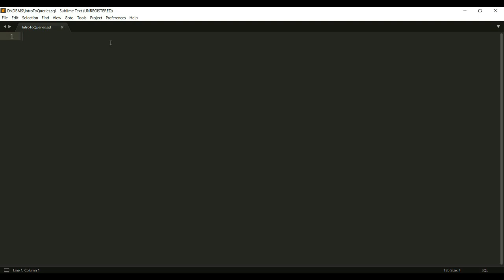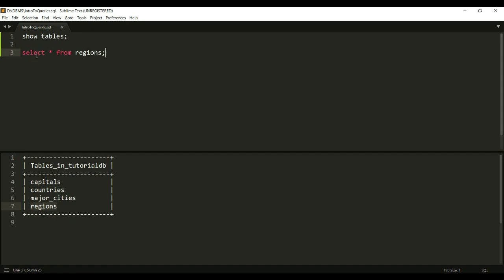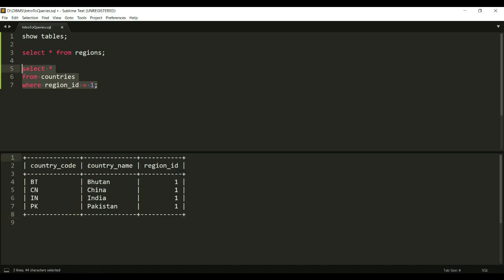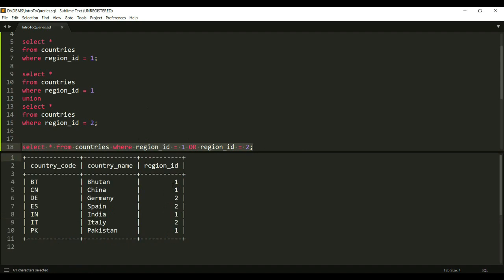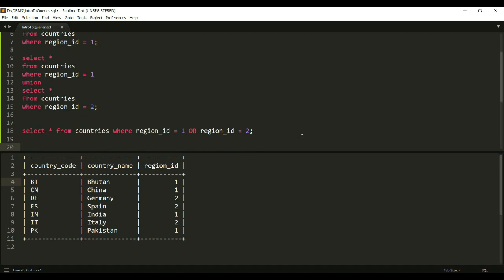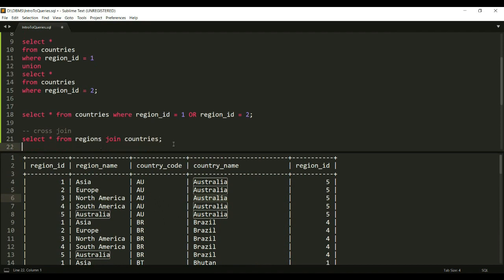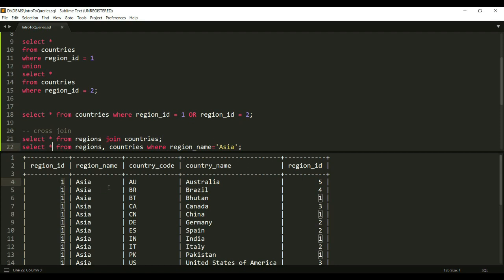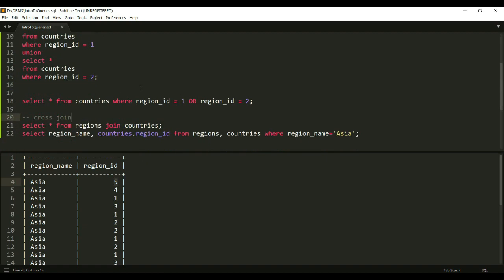#7: Queries in SQL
In this video we take a look at some simple queries in SQL, the general syntax of atomic queries in SQL, the cross join and the union operator. In subsequent videos, we will look at the natural join, as well as how to implement the other set operators in MySQL.